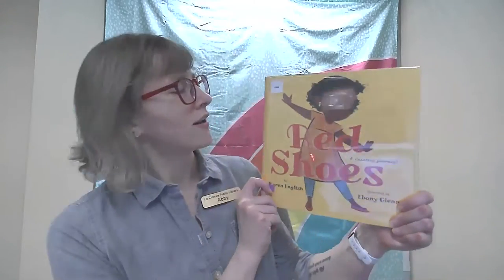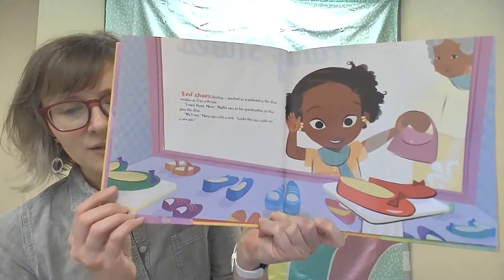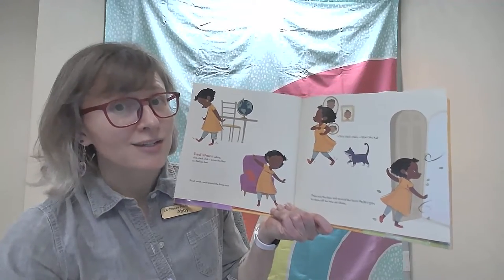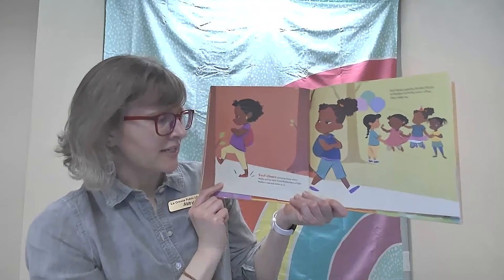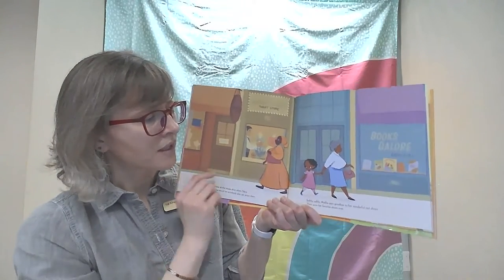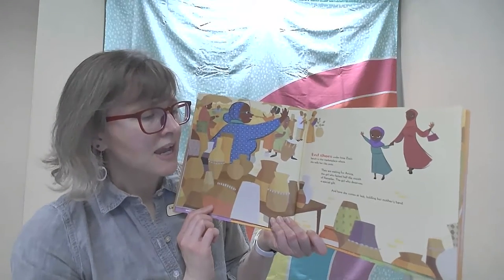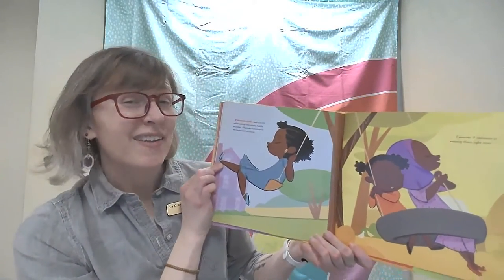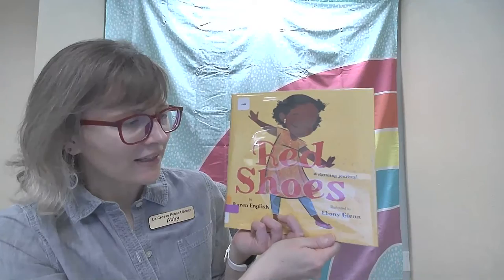Storytime Shorts: Monday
Get a quick dose of story time, with these with short and sweet sessions. One book, one song, a flannel story.